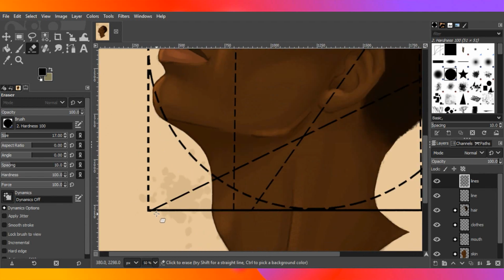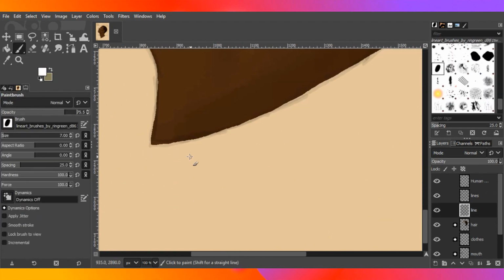Scientific racism and Art